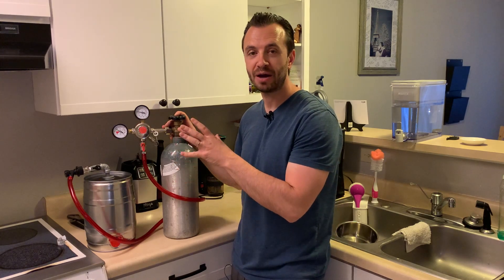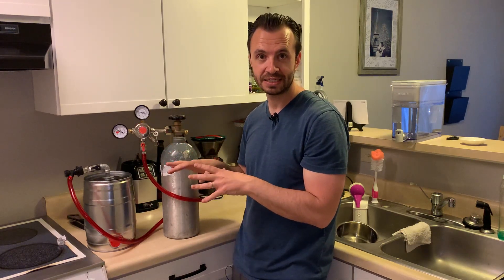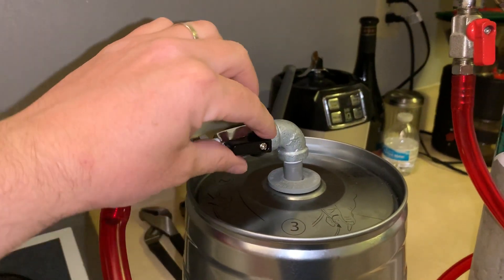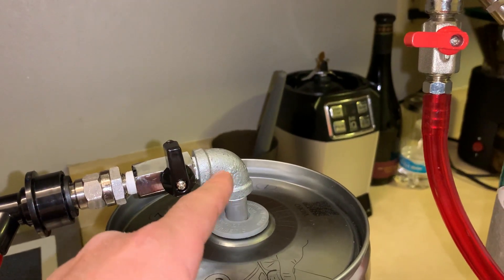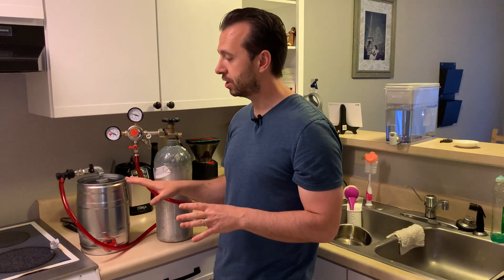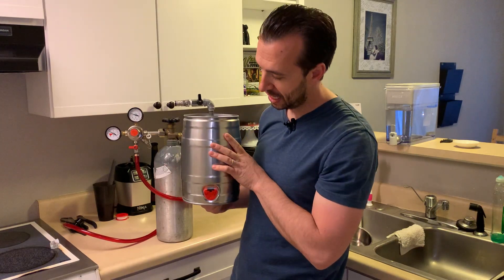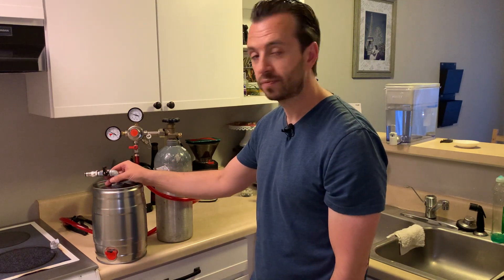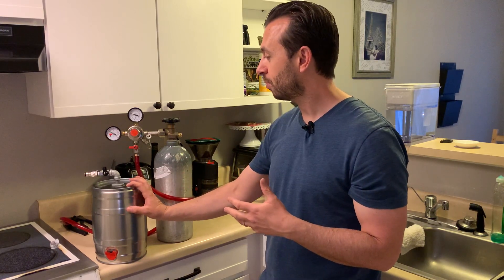How to use Mini Keg for Homebrew Force Carb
Tonight I am testing a new way to force carb a mini keg. Using a Ball Lock system and adding a few pieces I have a solution to force the gas in through the top of the keg and use the tap at the bottom of the keg.

Items used in video:
Mini Keg (Paid Link)
Rubber Bung (Paid Link)
Co2 Tank (Paid Link)
1/4 inch ball valve (Paid Link)
90 degree elbow (Paid Link)
1/4 inch nipple (Paid Link)

Here is a follow up on how it turned out when I kegged a beer with this system

Thanks,

Drew